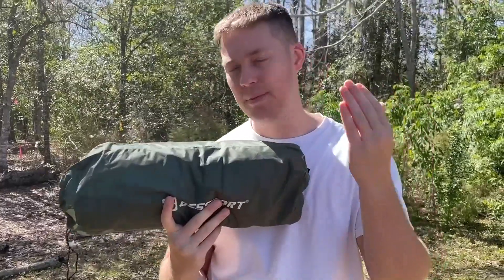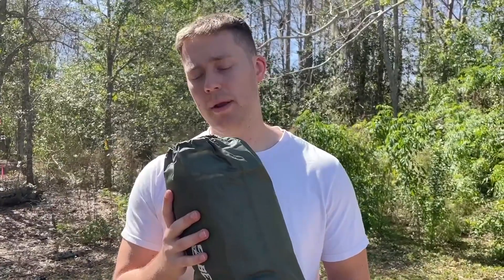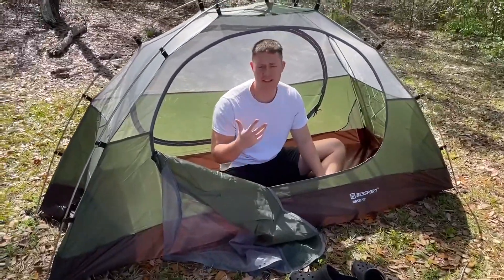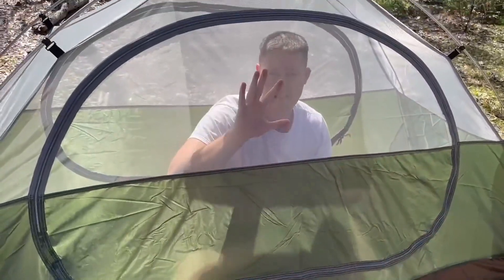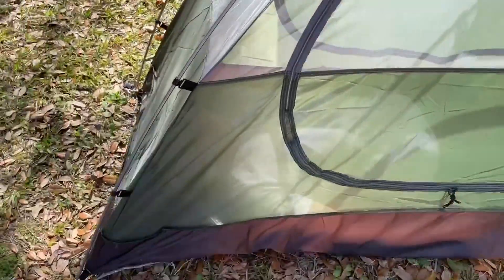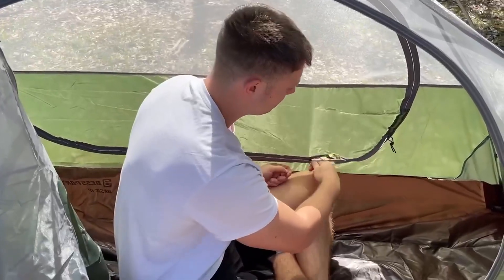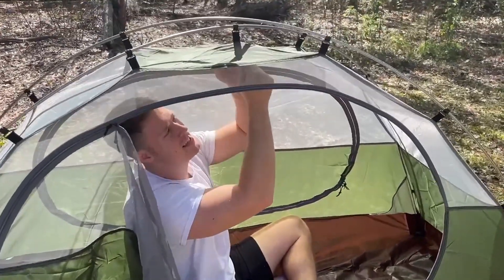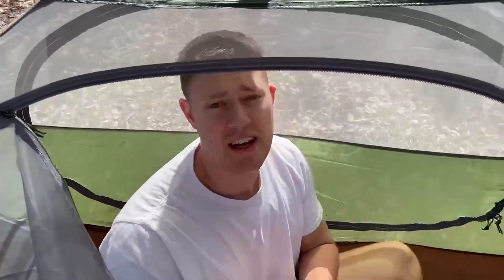Bessport Camping Tent Waterproof Two Doors Backpacking Tent Review